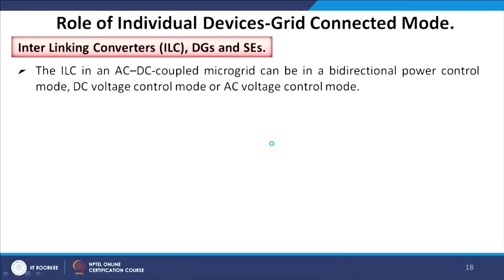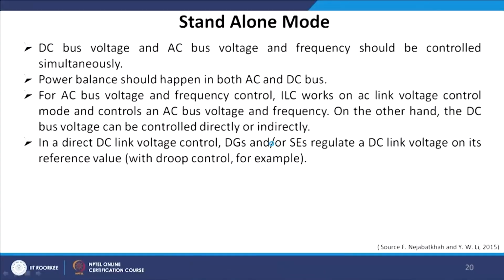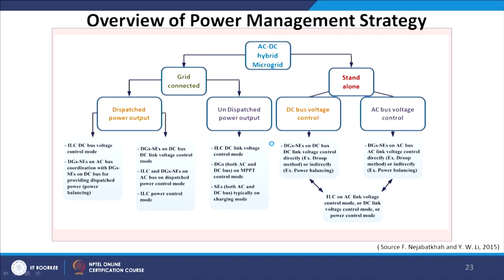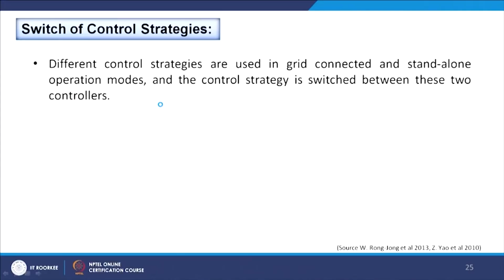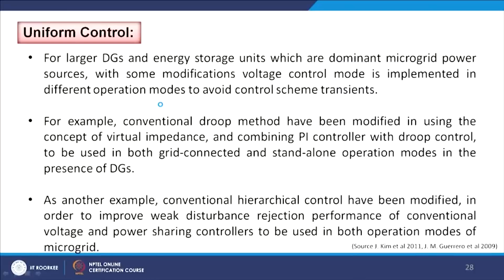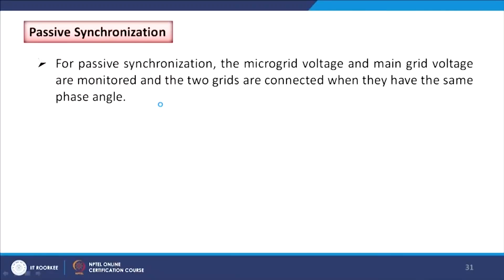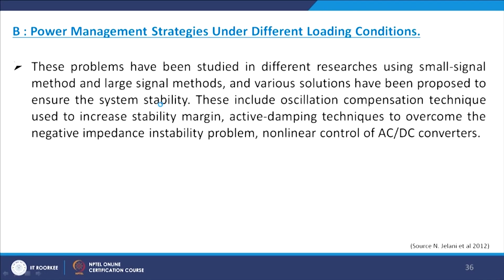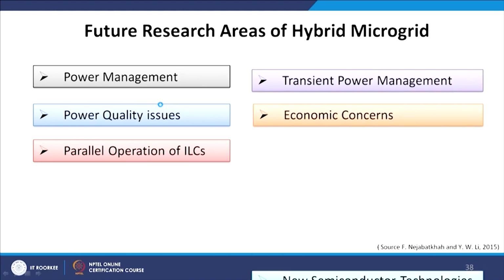Operation and control of AC-DC hybrid Microgrid -II